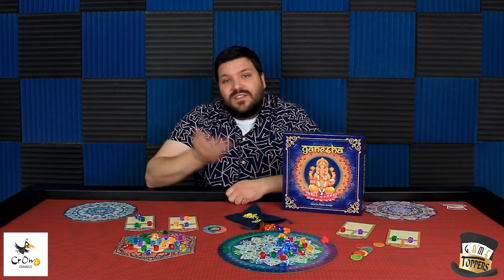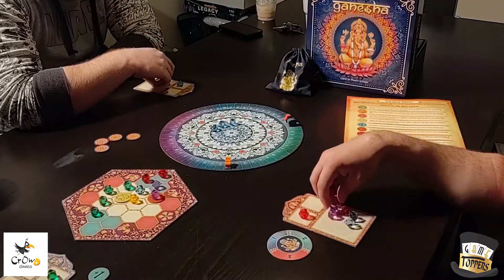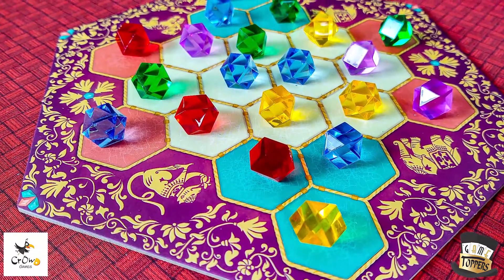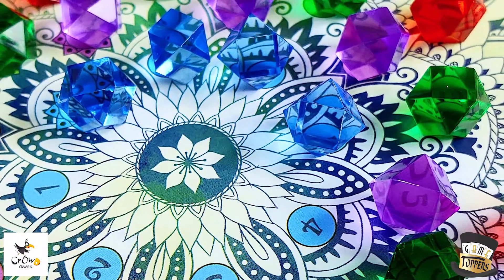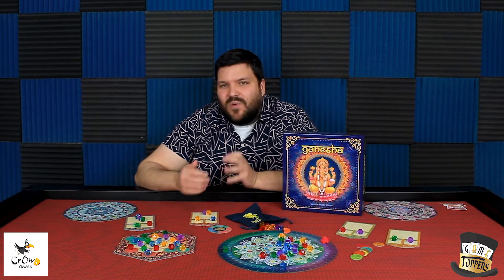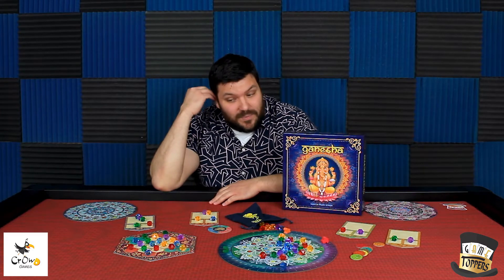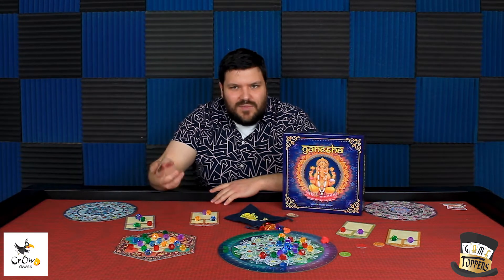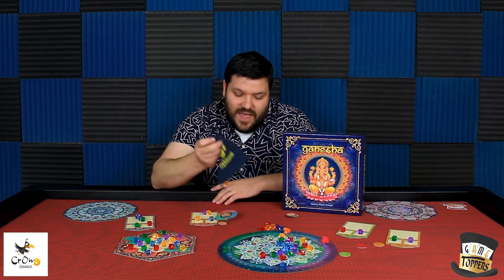Ganesha - Our Thoughts (Board Game)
Mailing Address:
Never Bored Gaming

**Please note that sending us a game does not guarantee content on our YouTube channel or social platforms